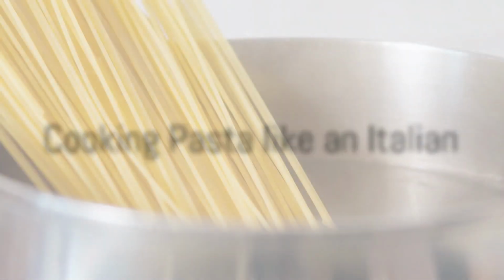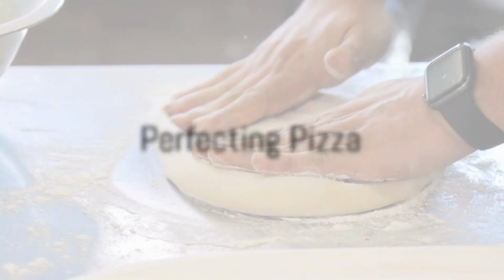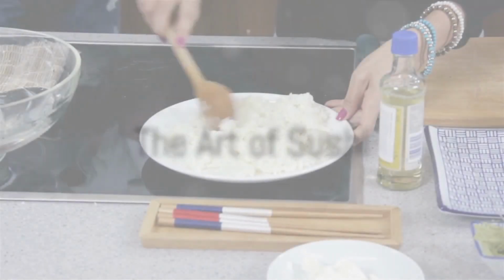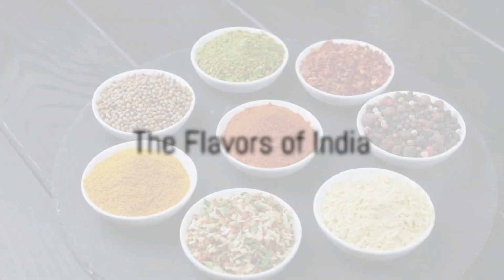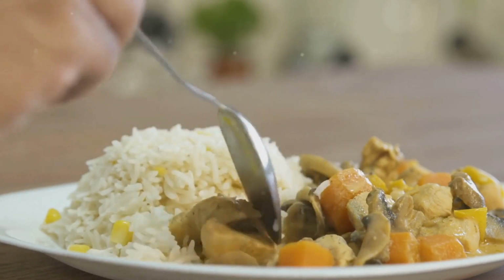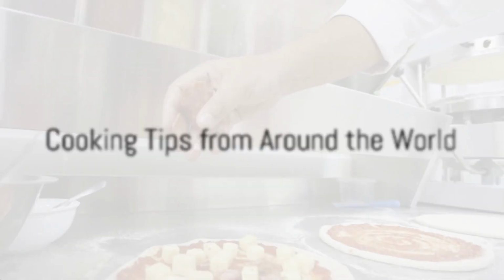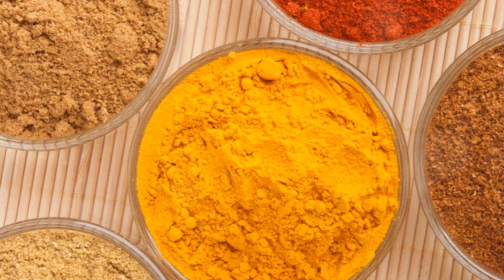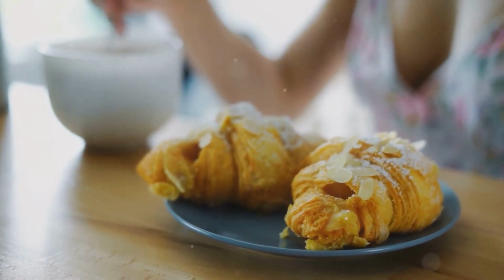Global Gourmet Top Cooking Tips & Recipe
Welcome to "The Global Gastronomist: Uncovering Worldly Cooking Tips and Recipes"! In this captivating culinary journey, we explore the best cooking tips and mouthwatering recipes from around the world. Whether you're an aspiring chef, a foodie, or simply someone looking to expand their cooking repertoire, you've come to the right place.

Join us as we embark on a gastronomic adventure, delving into the rich tapestry of global flavors and techniques. From the aromatic spices of India to the delicate pastries of France, we'll unlock the secrets behind beloved traditional dishes and provide easy-to-follow recipes that will make your taste buds dance.

Our dedicated team of culinary experts has scoured the globe to bring you a curated selection of top cooking tips, all aimed at enhancing your culinary skills and taking your dishes to new heights. Whether it's mastering the art of perfectly cooked pasta, learning the secret to achieving a crispy crust on a tender roast, or discovering the perfect balance of spices in a Thai curry, we've got you covered.

Each video in our series is crafted with meticulous attention to detail, delivering comprehensive guides that demystify complex cooking techniques. We understand that cooking can sometimes be intimidating, but with our step-by-step instructions and expert tips, you'll gain the confidence to create impressive meals that will wow your friends and family.

Not only will we share invaluable insights and step-by-step instructions, but we'll also take you on a cultural journey. Explore the vibrant markets of Mexico City, uncover the hidden gems of Japanese street food, or dive into the bustling spice bazaars of Morocco. Get ready to experience the world through your taste buds, as we showcase the diverse cuisines and culinary traditions that make our planet so wonderfully delicious.

"The Global Gastronomist: Uncovering Worldly Cooking Tips and Recipes" is your passport to culinary excellence. From traditional family recipes to innovative twists on classic dishes, we'll inspire you to step into the kitchen and create culinary wonders that will leave everyone asking for seconds.

Prepare for your taste buds to be tantalized, your skills to be honed, and your love for cooking to reach new heights. Our commitment to bringing you the very best of global cuisine is unwavering, ensuring that each video is a feast for the senses.